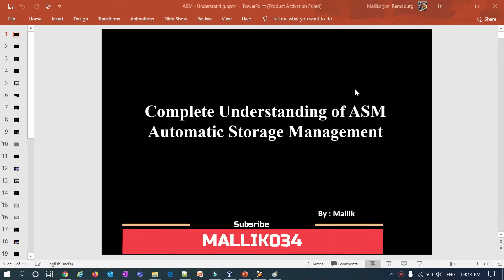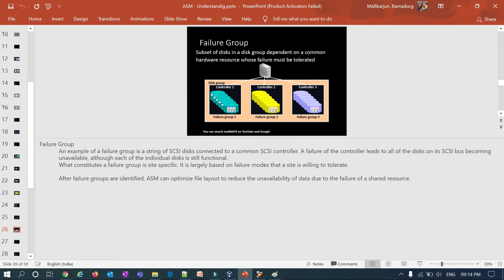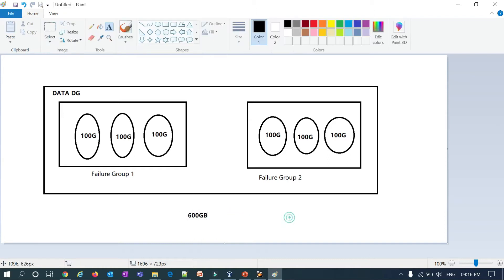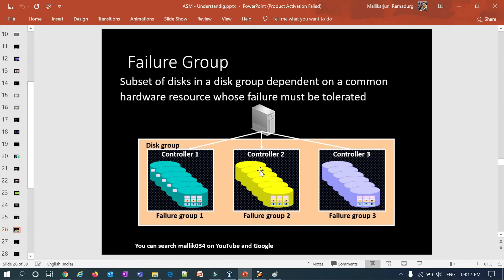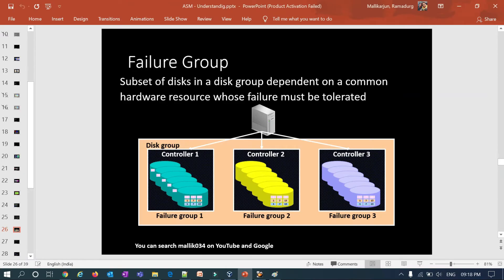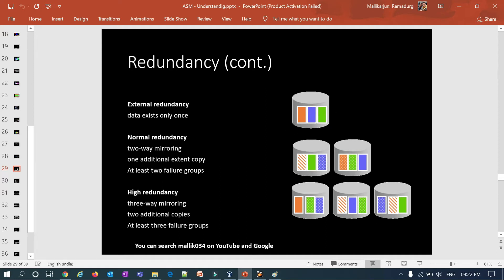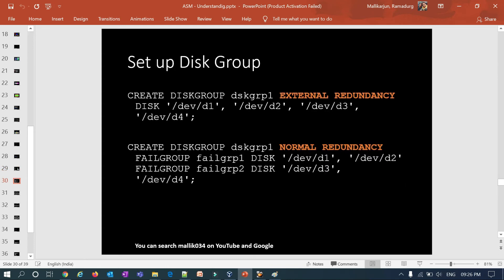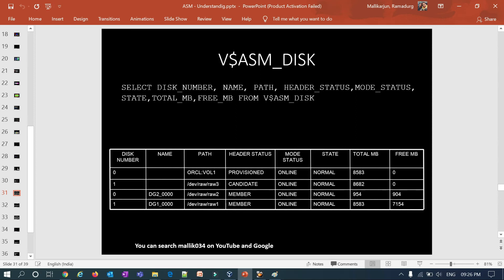ASM Failure Groups & Redundancy - DG Mirroring - Management (V$ASM_DISK,V$ASM_DISKGROUP,V$ASM_FILE)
Failure Group:
Subset of disks in a disk group dependent on a common
hardware resource whose failure must be tolerated

Note:
ASM won‘t do a hardware check when creating failure groups

From this, we get 3 possibilities for creating FG‘s:

(1) create real FG‘s according to definition (independend hardware)
(2) define FG‘s of your own
(3) use DEFAULT: each disk as a separate FG

Mirroring:
EXTERNAL REDUNDANCY indicates that ASM does not provide any redundancy for the disk group.
With NORMAL REDUNDANCY (the default), a disk group can tolerate the loss of a single failure group without data loss.
HIGH REDUNDANCY provides a greater degree of protection (three-way mirroring).

ASM Management
- V$ASM_DISK
- V$ASM_DISKGROUP
- V$ASM_FILE)

Skype: malluramadurg

Regards,
Mallikarjun Ramadurg
Skype: malluramadurg